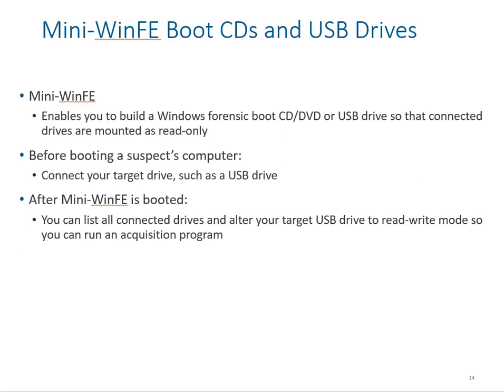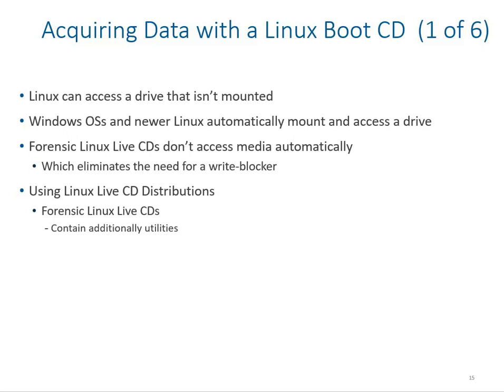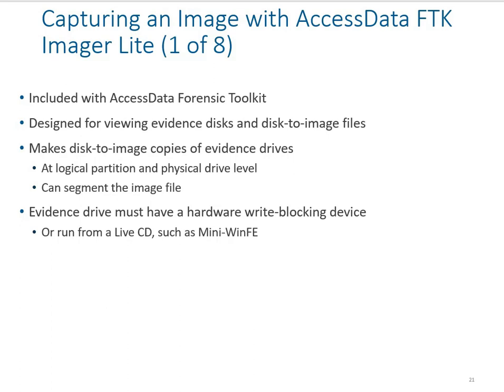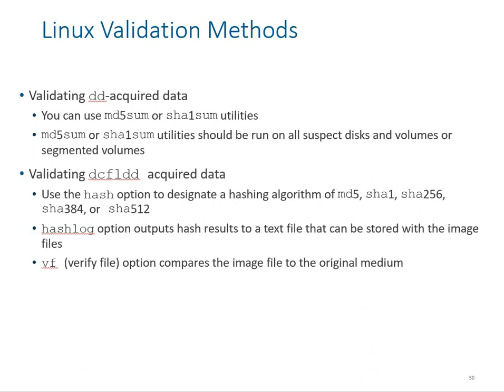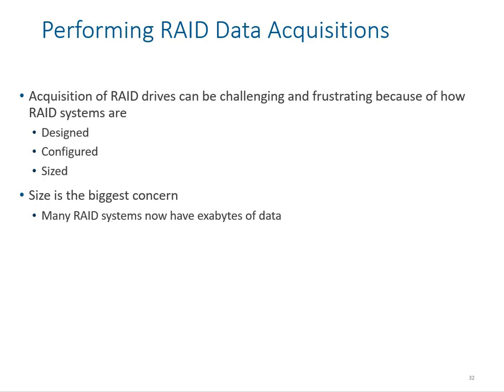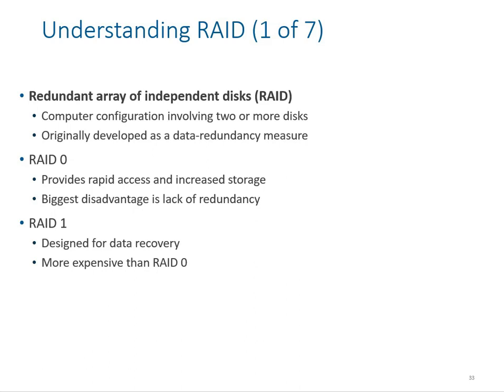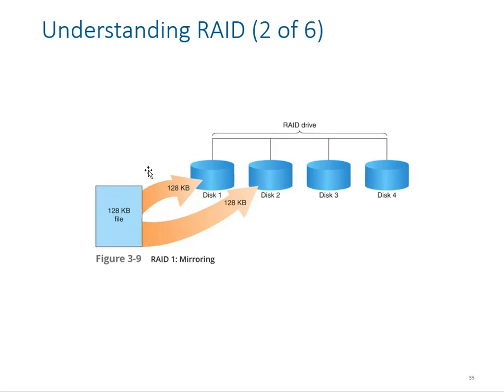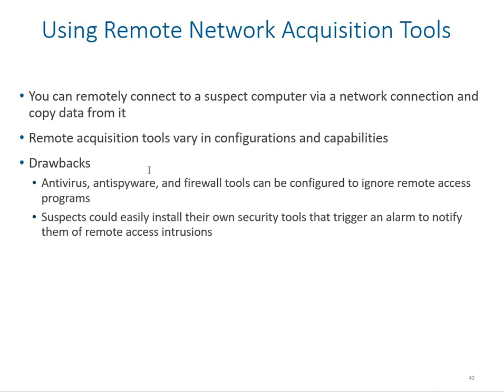Performing RAID Data Acquisition | Computer Forensics & Investigation Course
We will understand how RAID Data Acquisition takes place? What are different RAID levels and what's their importance?

Performing RAID Data Acquisition
Computer Forensics & Investigation Course
Lesson #7

# RAID # RAIDController